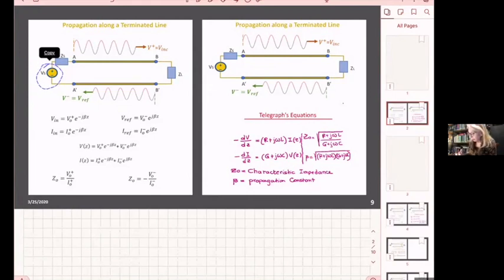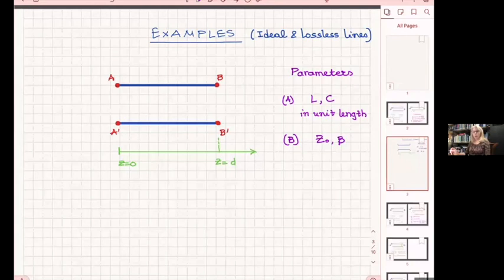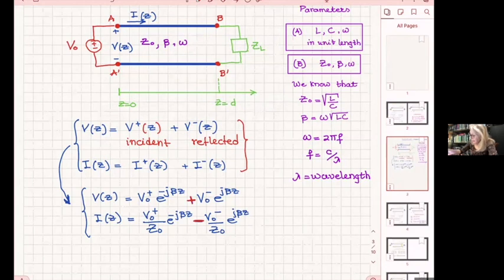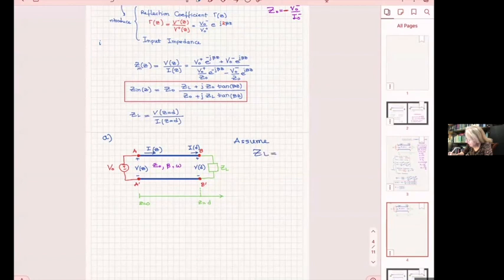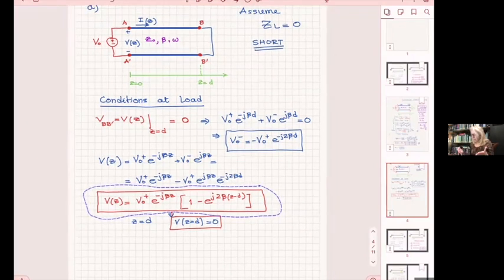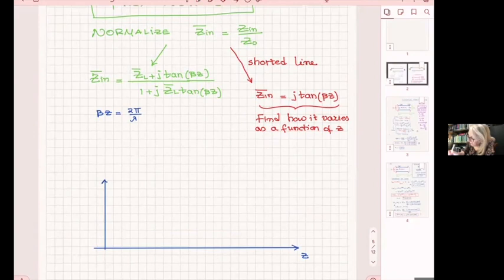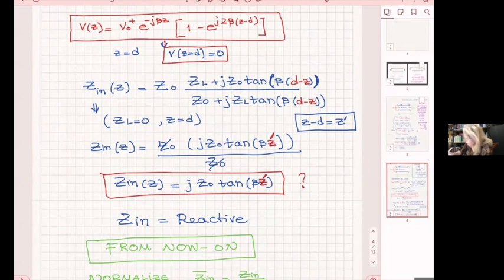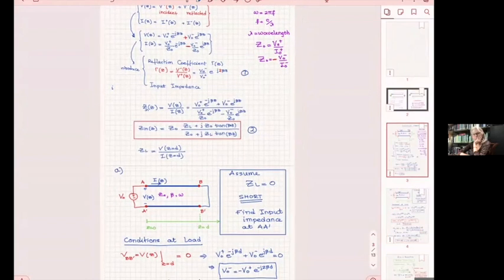ECEN 322 200 501, April 5, 2021